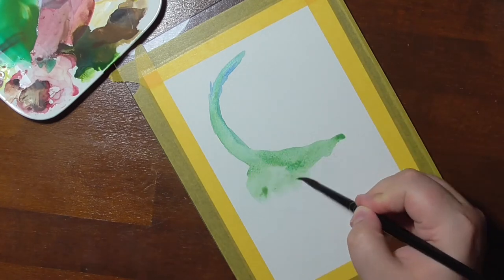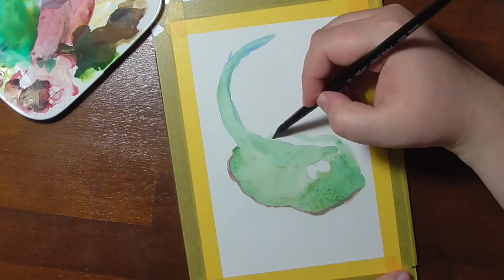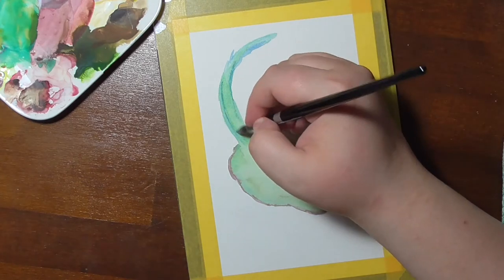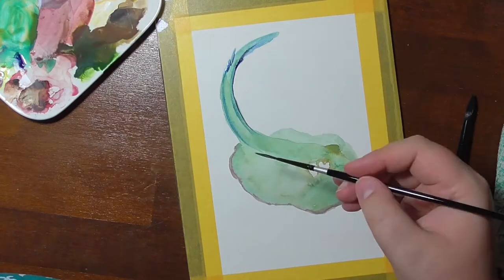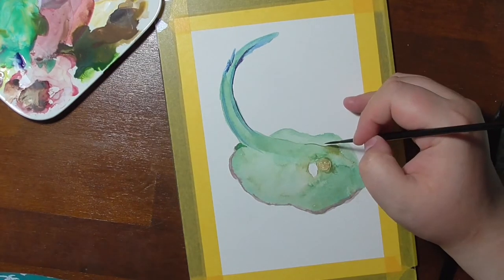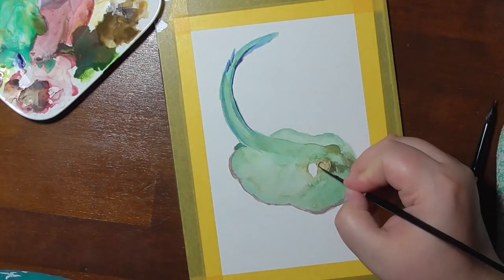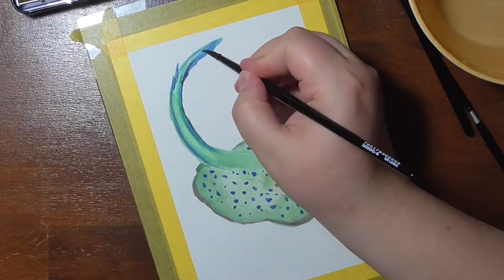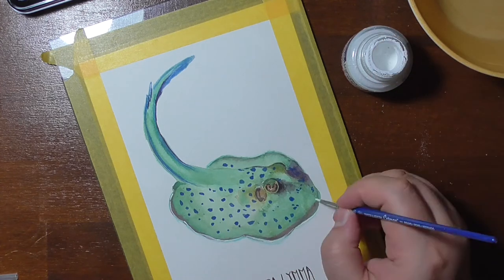Undersea Creatures: The Bluespotted Ribbontail Ray [Watercolor Illustration]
Welcome to this rainy day video with real weather sound effects. ;) The bluespotted ribbontail ray is not only fun, but a very cute fellow. So let's take care of the environment a little more and keep them safe and alive.

Art supplies